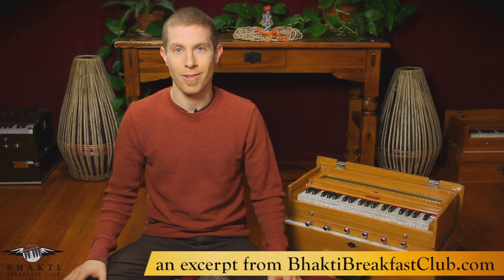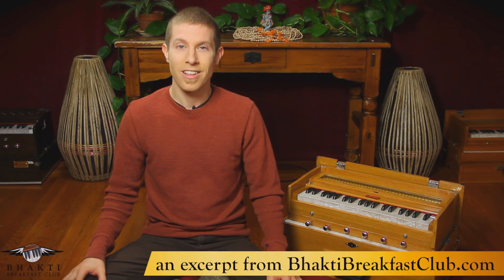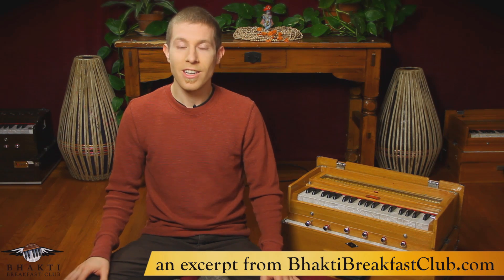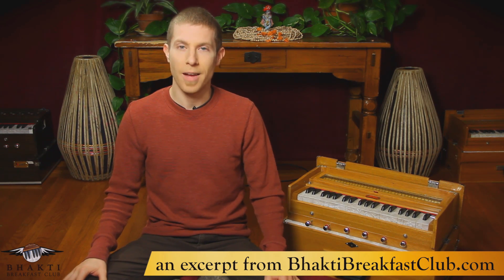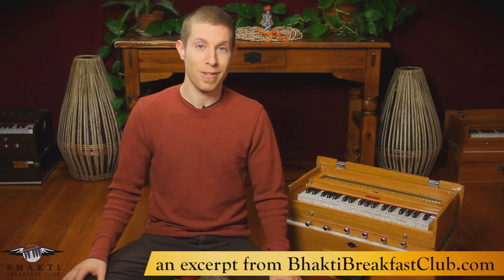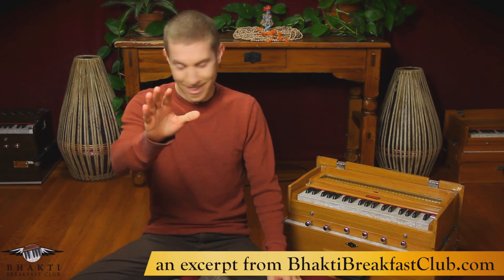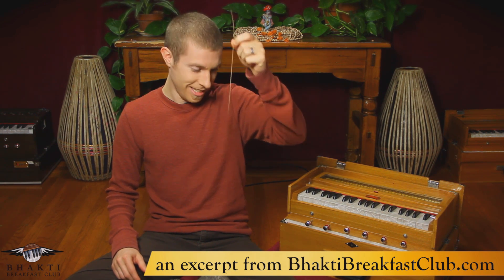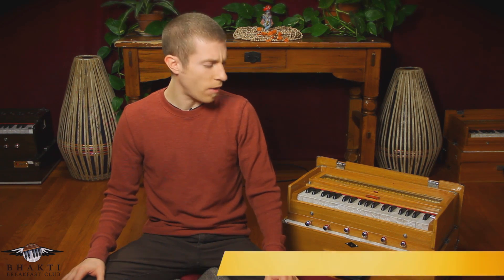Harmonium 401 - Guided Harmonium Repairs - in the Bhakti Breakfast Club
- Get some critical pointers on how to repair your harmonium! If you have a sticking key, buzzing reed, rattling sound, or leaking bellows, this course is for you.